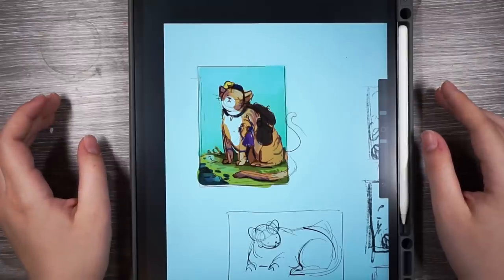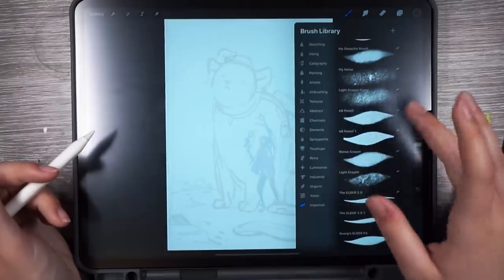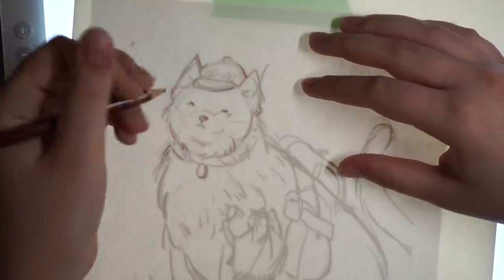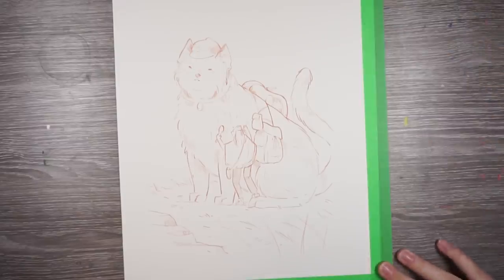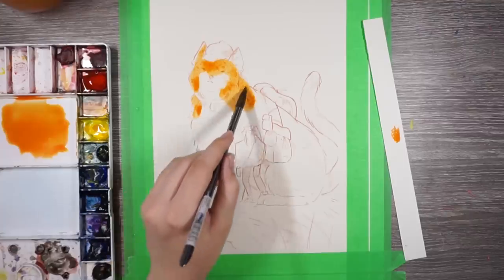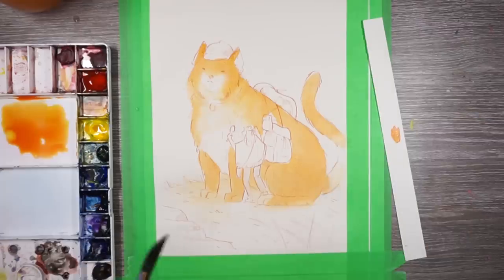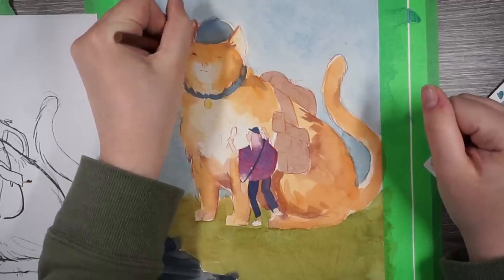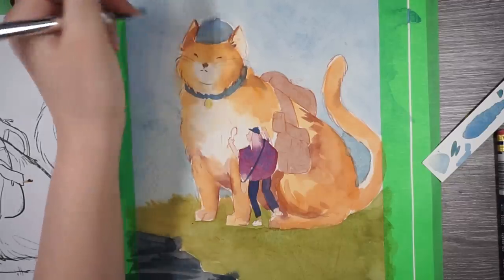Draw With Me (Watercolour Painting) Giant Fluffy Cat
Here's another watercolour draw/paint with me! This time it's a big fluffy cat.
This was made for my Patrons, so if you want a print, check it out